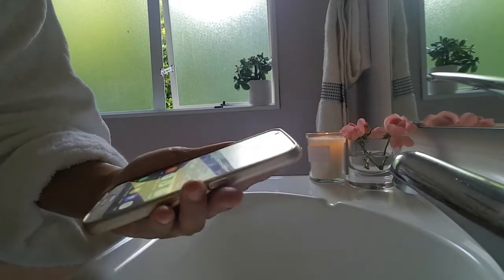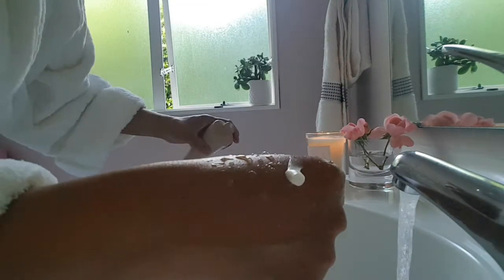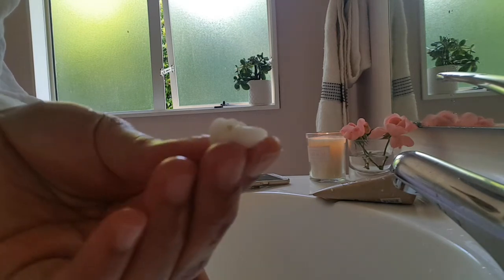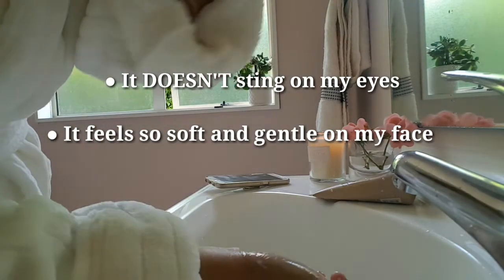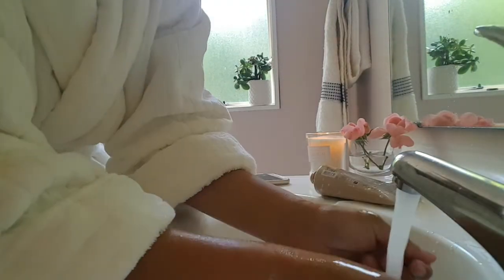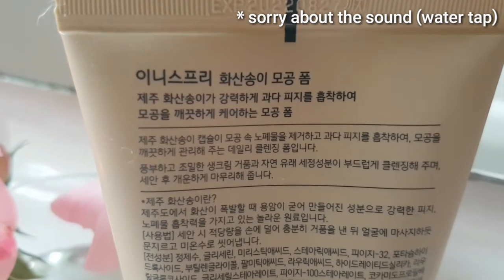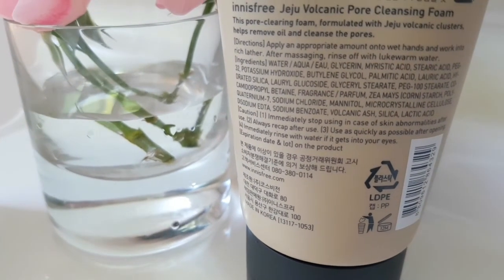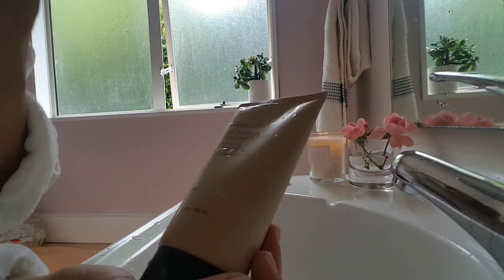INNISFREE JEJU VOLCANIC PORE CLEANSING FOAM // FIRST TIME TO USE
♡ Thanks to Kredits for my intro and outro ♡

PRODUCT MENTION;
●INNISFREE
Jeju volcanic pore cleansing foam